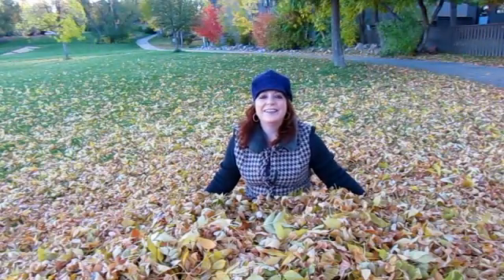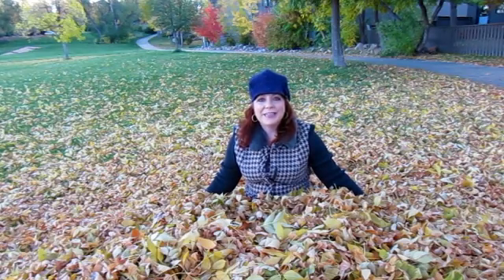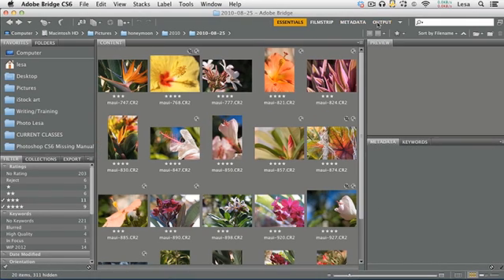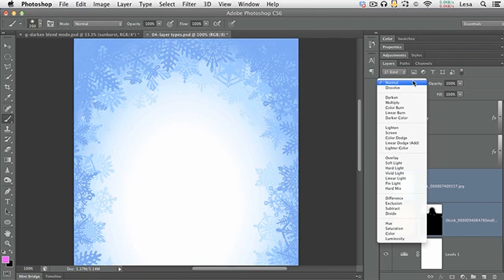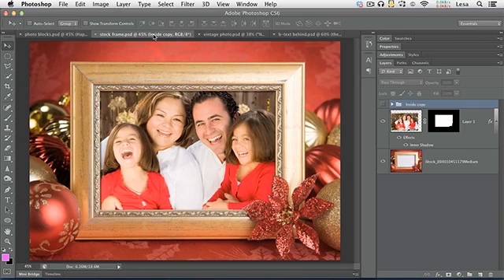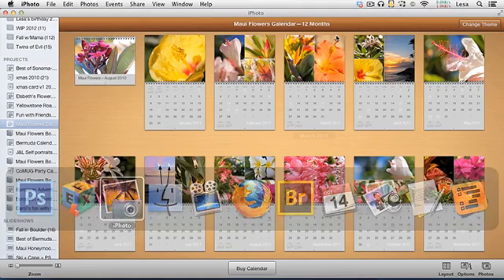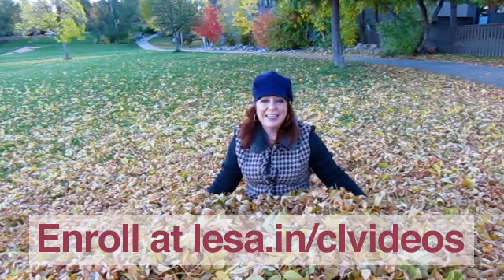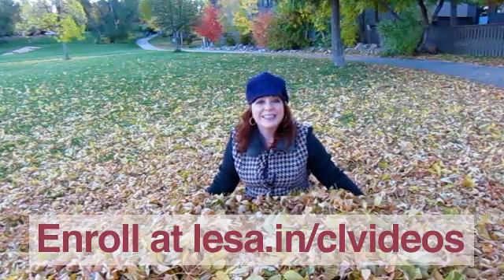FREE Photoshop & Photo Gift workshops: Nov. 19, 20, 21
Join PhotoLesa online at creativeLIVE.com for three days of FREE training:

Nov. 19 - Photoshop Deep Dive featuring Adobe Bridge
Nov. 20 - Photoshop Deep Dive featuring Blend Modes
Nov. 21 - Holiday Photo Gifts (great for any skill level and any image editing software!)